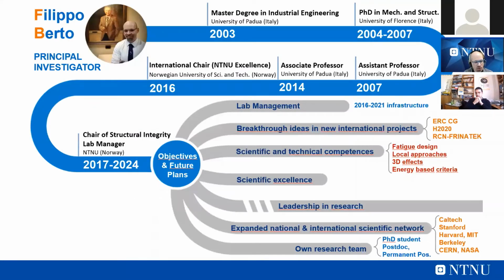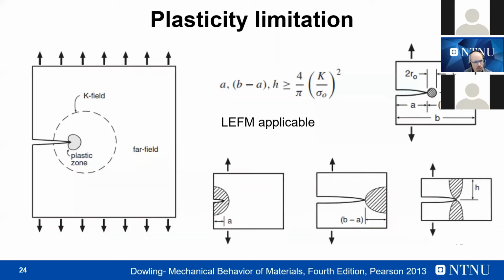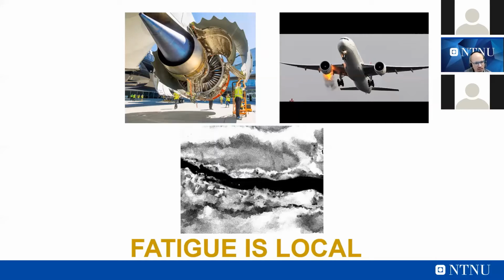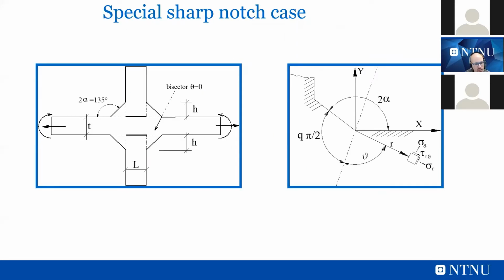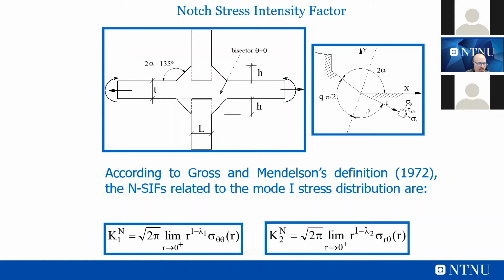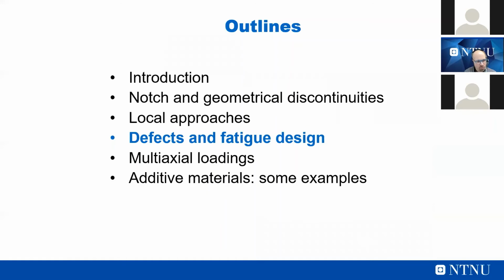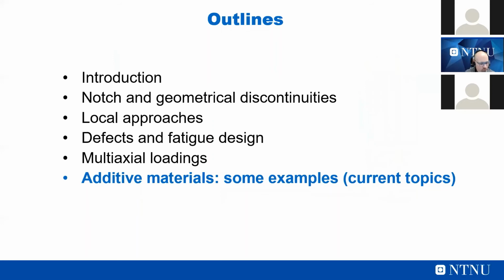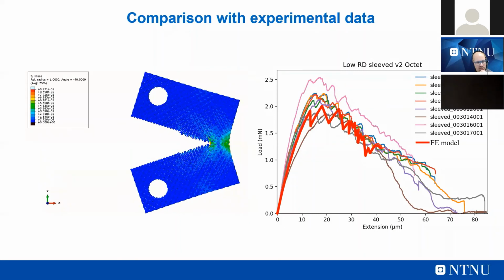10th lecture: Local approaches in fatigue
Prof. F. Berto (NTNU, Trondheim, NORWAY)